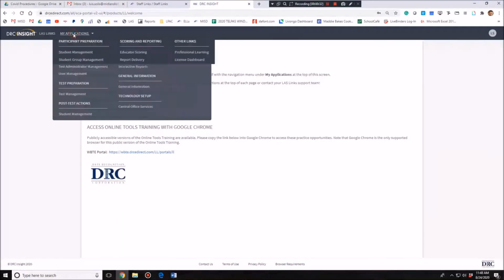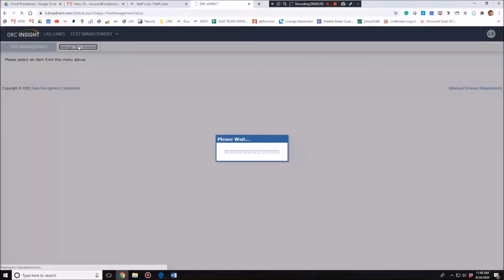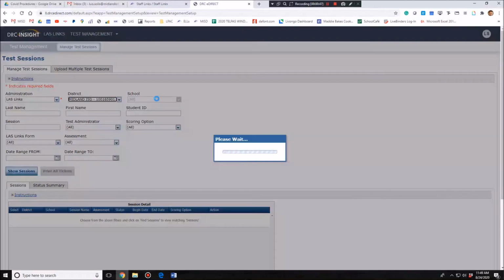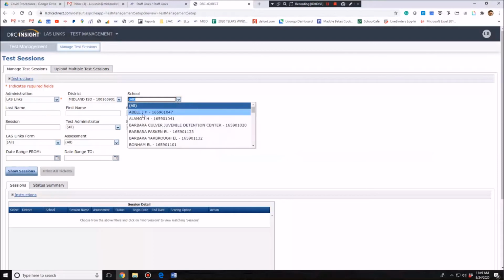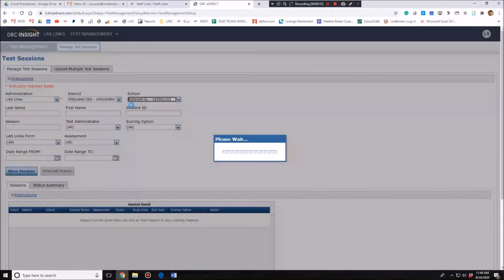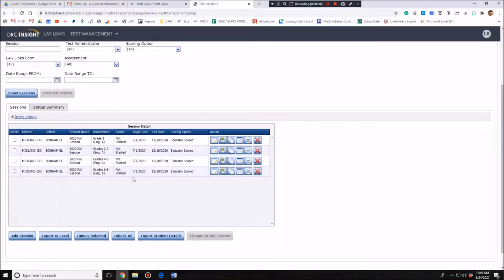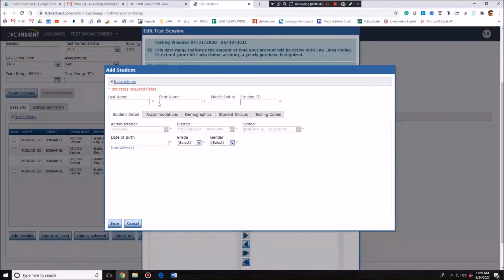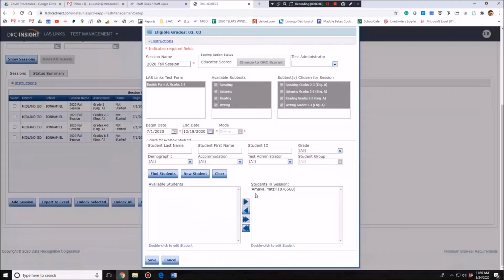How to Add Students into Test Sessions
Step by step guide to adding students into test sessions into the DRC Insight Portal.